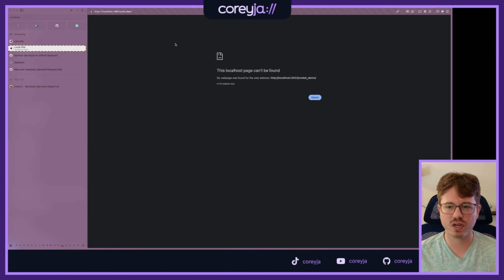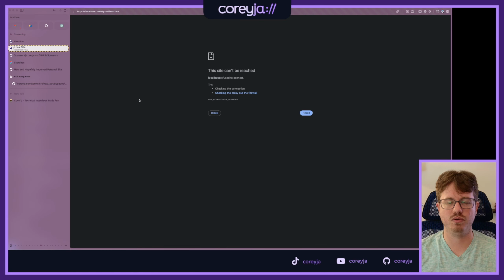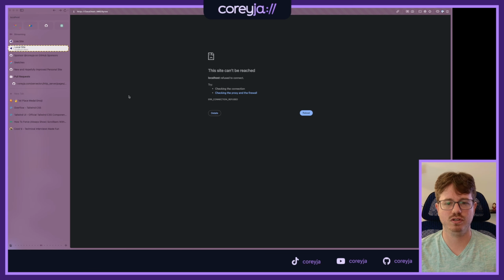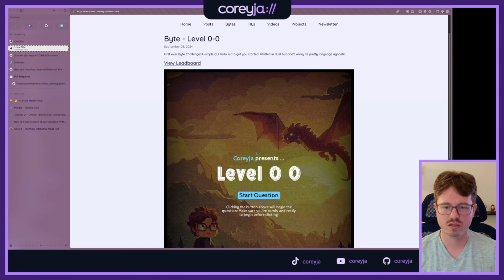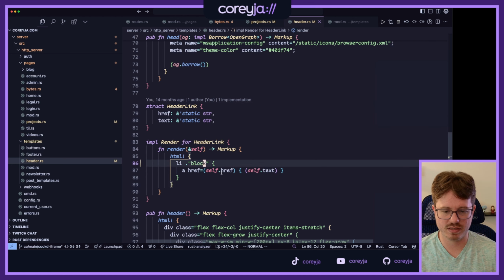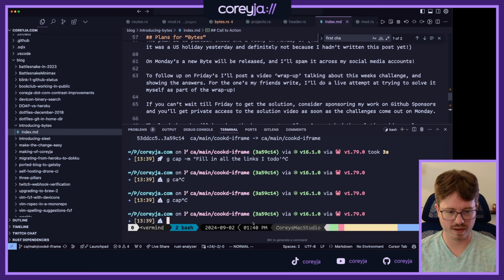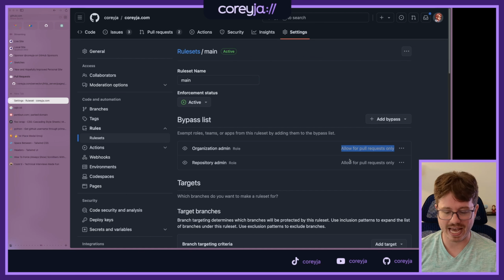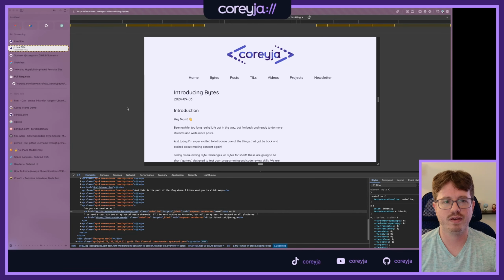Watch Me Code: Enhancing My Blog with Interactive Challenges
Join Corey as he live streams the process of adding 'Bytes' - bite-sized coding challenges - to his personal blog. In this coding session, Corey walks through the development of a new feature, showcasing real-time problem-solving and decision-making.

Highlights include:
- Designing and implementing the 'Bytes' feature
- Updating the blog's layout and navigation
- Troubleshooting deployment issues
- Improving external link handling in Markdown
- Discussing GitHub Actions, OIDC, and automation strategies

Watch as Corey navigates Rust development, tailwind CSS styling, and various web technologies. Whether you're interested in web development, Rust programming, or just enjoy watching a developer work through a project, this stream offers insights into the process of building and improving a personal website.

Also don't miss Corey's tips on maintaining eye health during long coding sessions and his thoughts on balancing admin permissions in GitHub repositories!